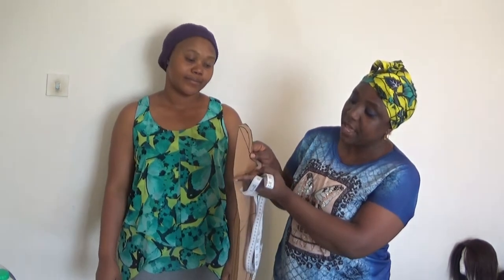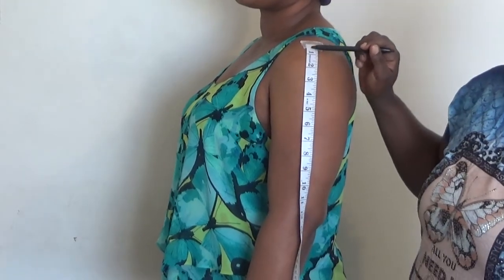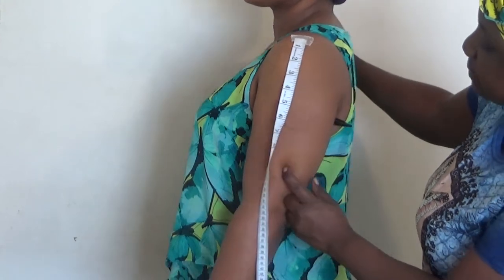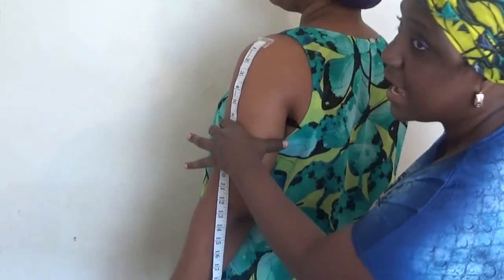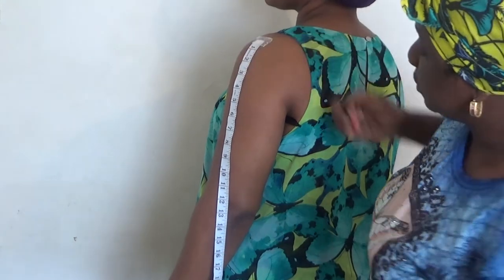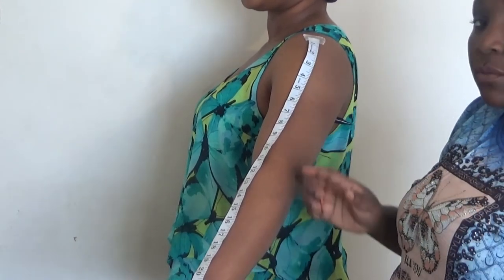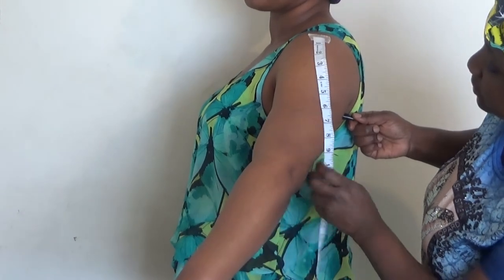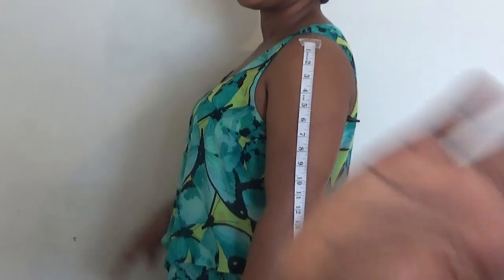How to calculate cap height for basic sleeve block pattern